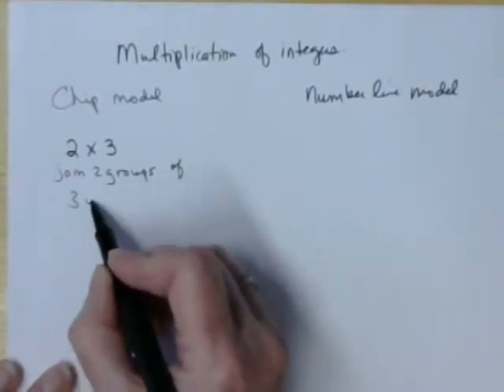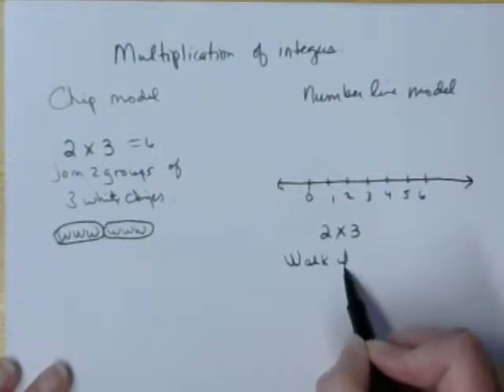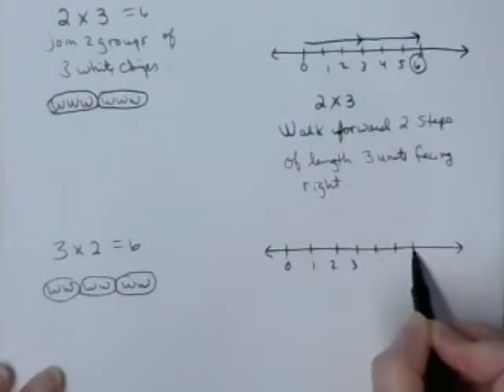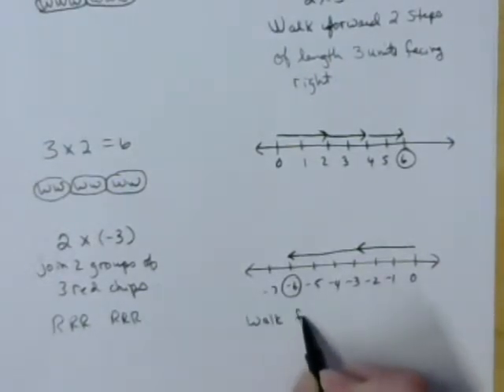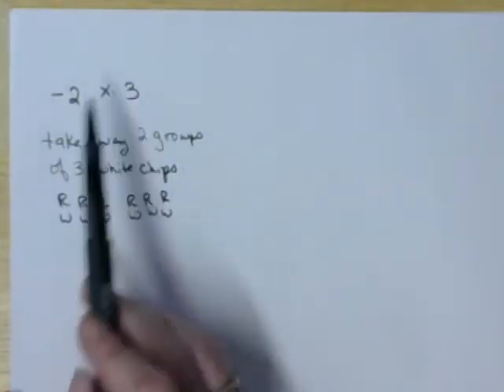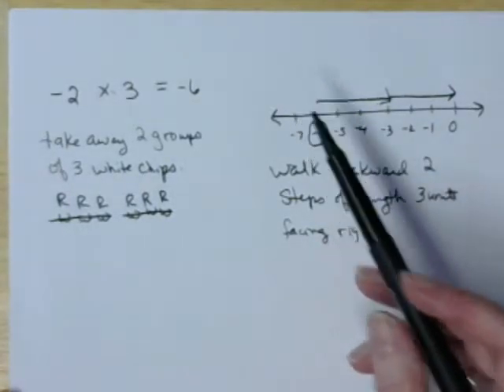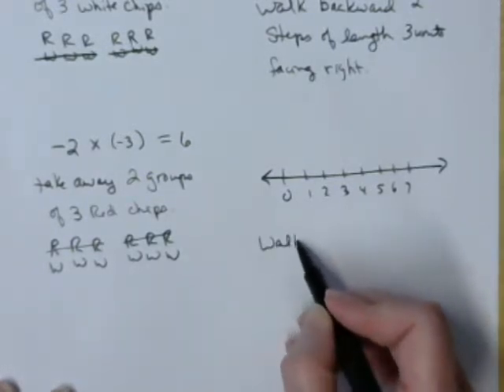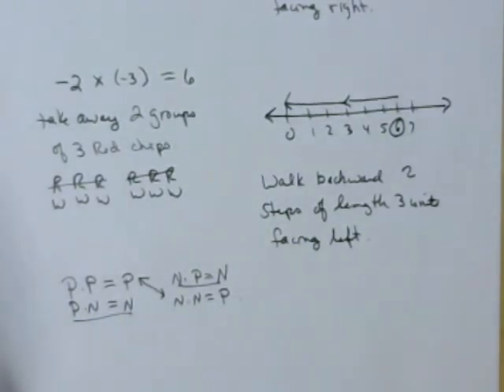mult int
Multiplying integers using a chip model and a corresponding number line model.